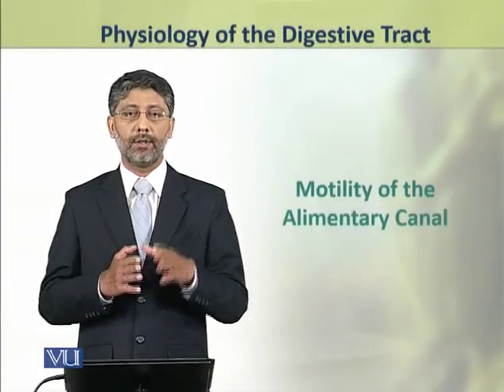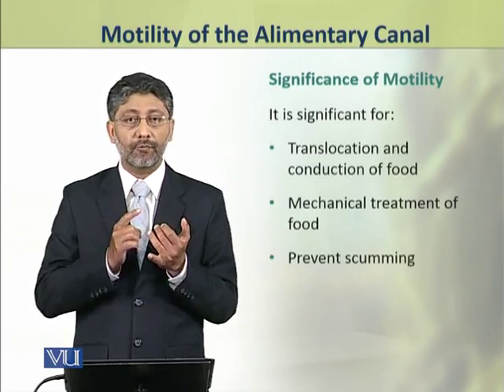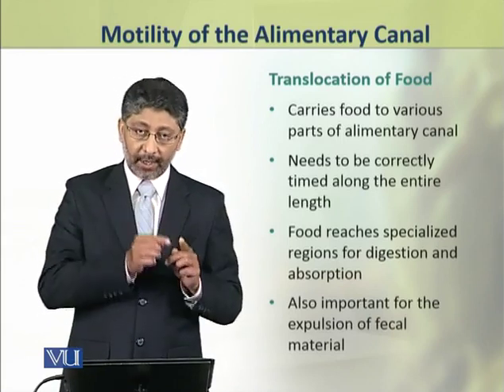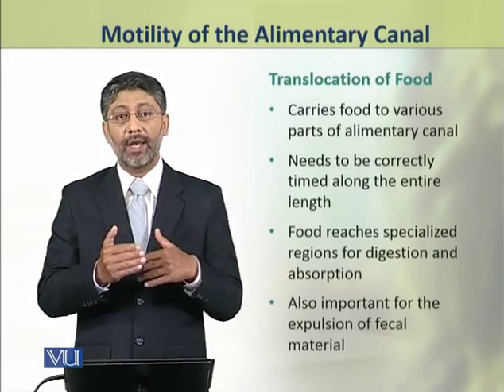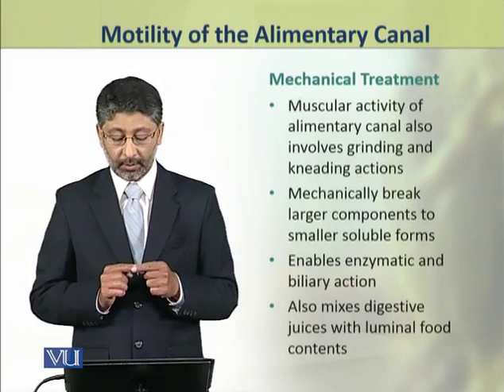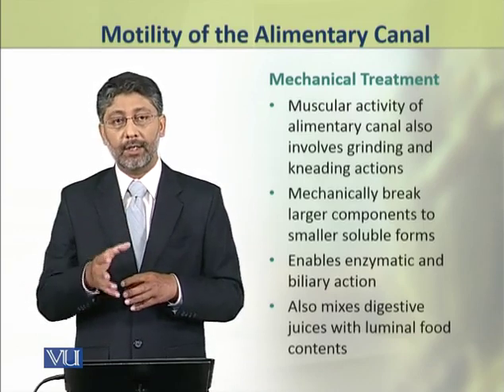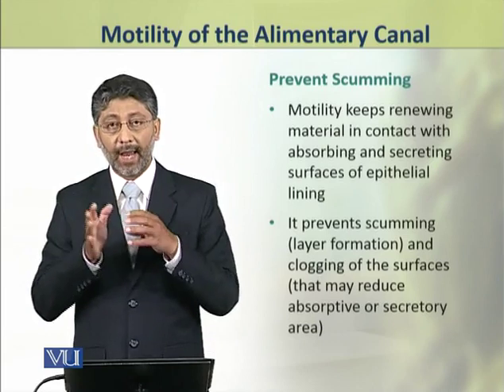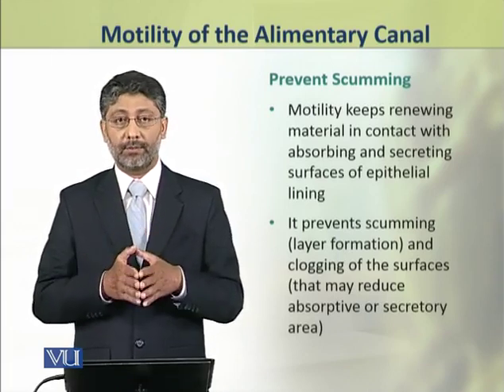Motility of the Alimentary Canal | Physiology (Theory) | ZOO519T_Topic112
Topic112: Motility of the Alimentary Canal,
By Dr. Ateeq ul Jaleel